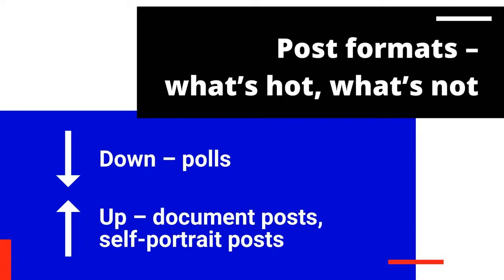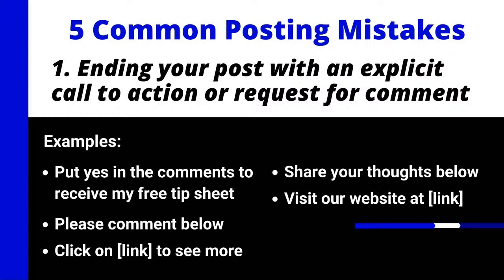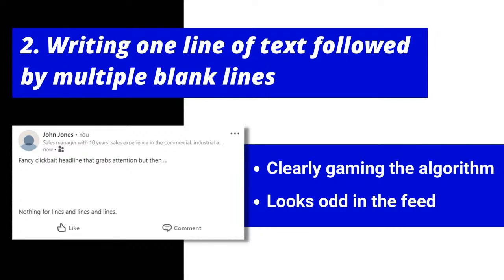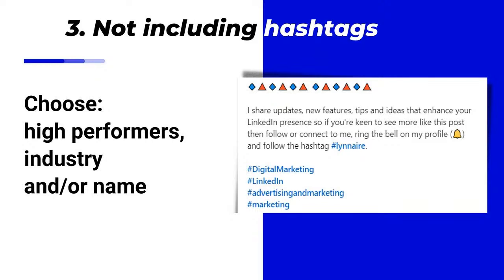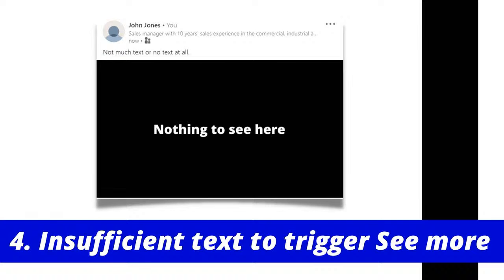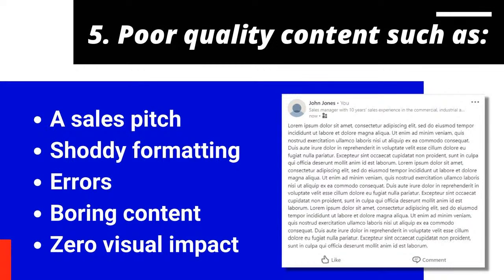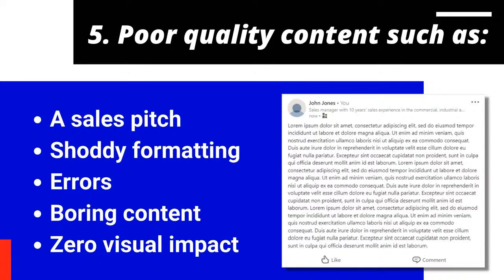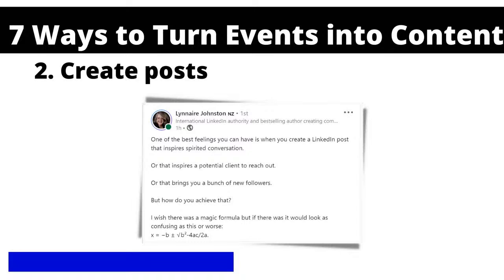Creating Compelling Content that Unlocks the Power of LinkedIn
One of the most powerful ways to gain visibility, credibility and trust on LinkedIn is through publishing posts. But it can be scary when you’ve not done it before. It can even be difficult when you’ve been posting for a while. Why?

✔ Post formats change.
✔ Their effectiveness and popularity change.
✔ What’s popular today may not work so well tomorrow.
✔ New ideas, formats and techniques come along

And then there’s the issue of content: what do you write about? Do you write text, record a video or both? Some of the time, all of the time?

What about frequency? Should you post every day, once a week or something else?

What about posting from company pages? Is that important, too? If so, how do you differentiate between posts from your profile and your page?

All these and other questions are answered in this FREE Link∙Ability webinar, LinkedIn Live with Lynnaire.

Lynnaire looks at:
🔹 The current best-performing post formats
🔹 A post style that’s currently performing well
🔹 How to gain visibility and traction on your posts
🔹 The most common posting mistakes and how to avoid them
🔹 The newly announced Carousel post and how it works